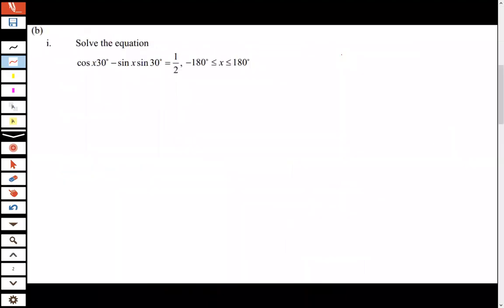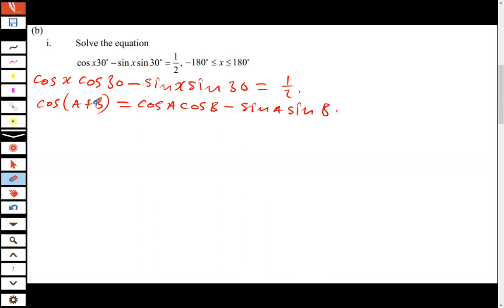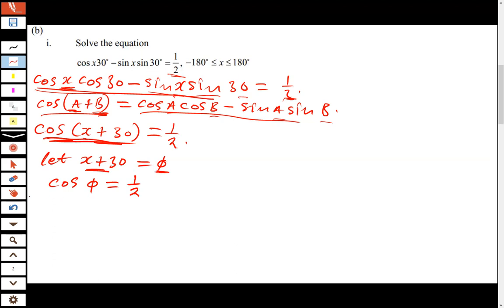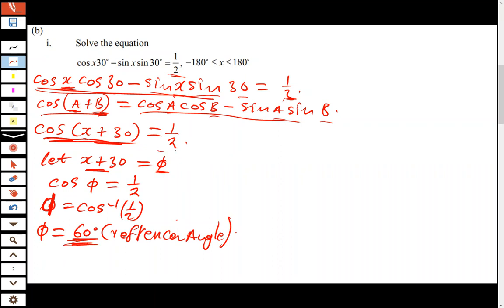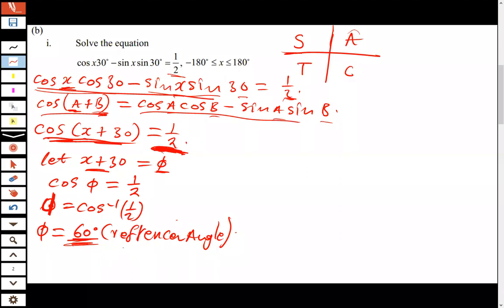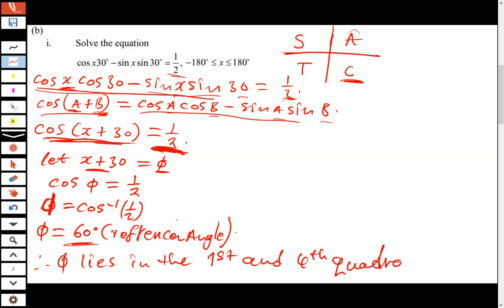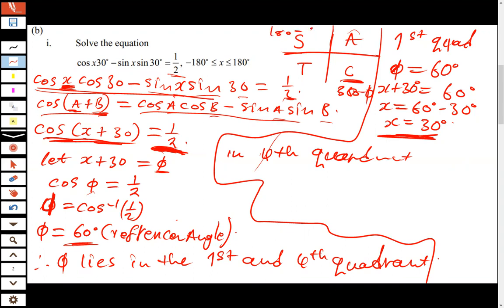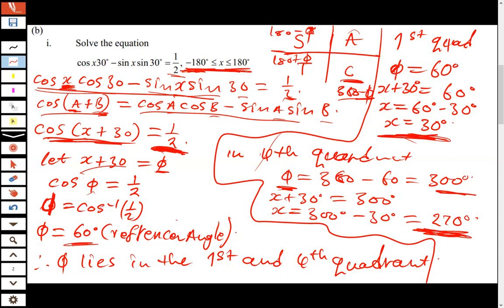COSINE COMPOUND ANGLE FORMULAR